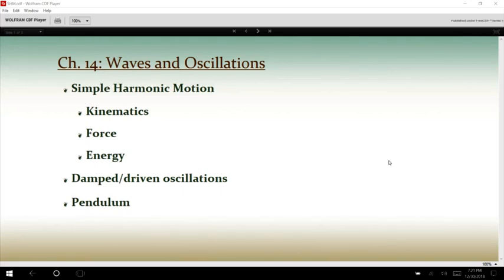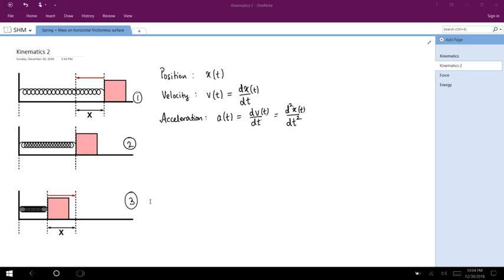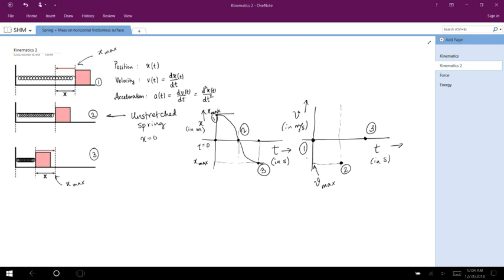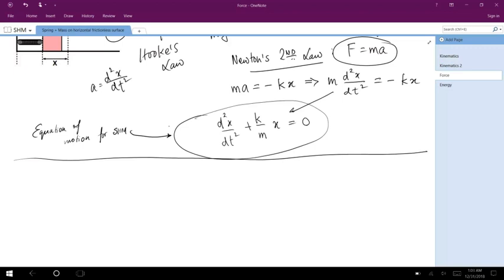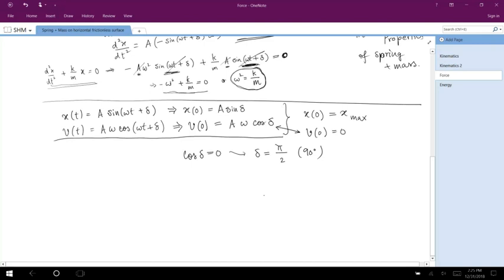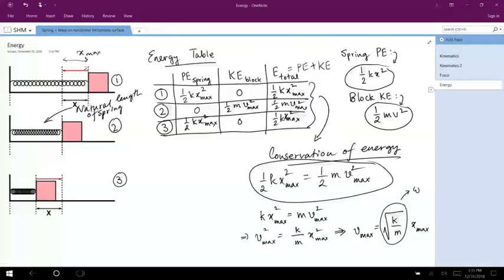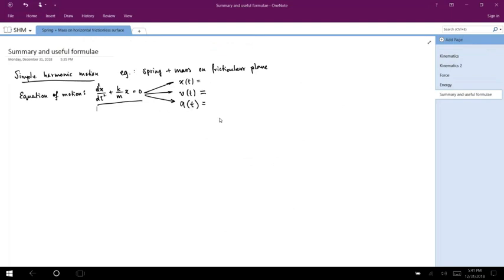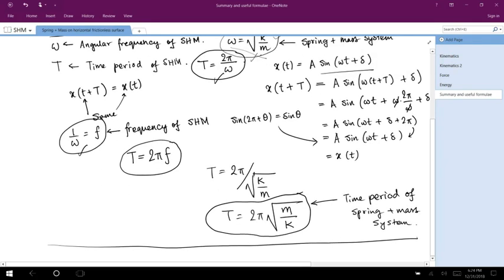SHM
Simple Harmonic Motion with a spring + mass on a frictionless horizontal surface